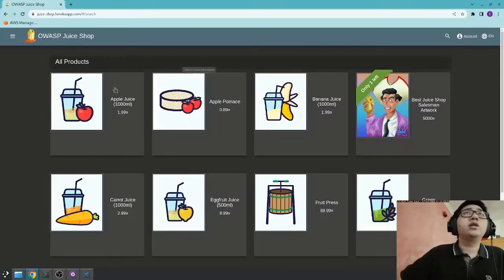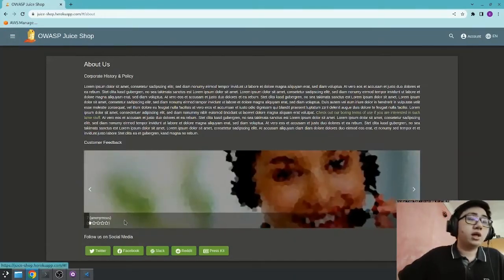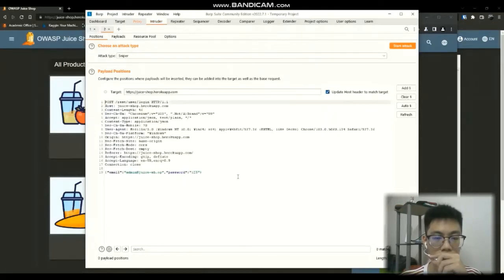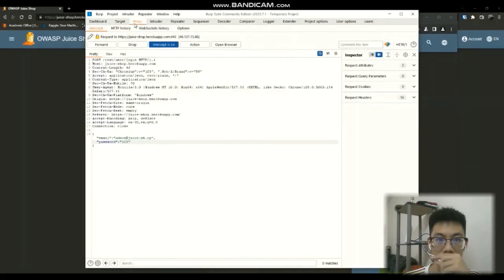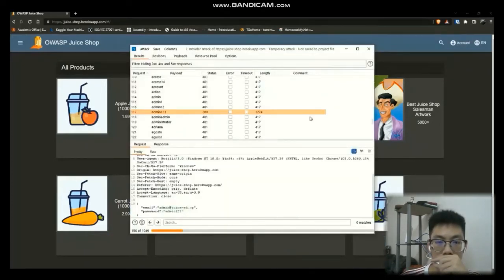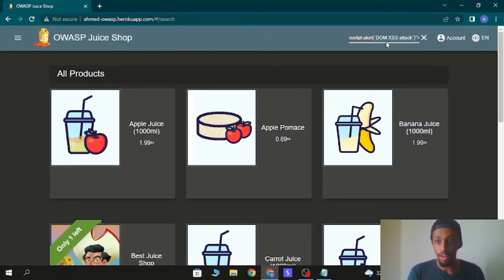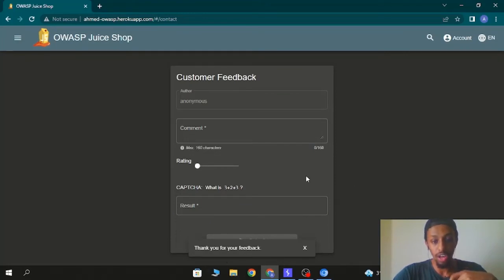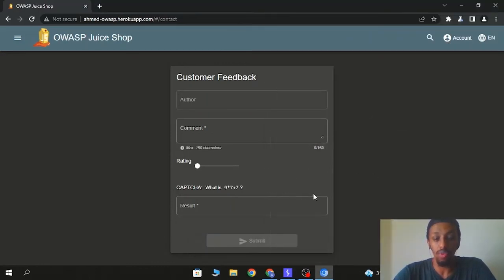OWASP Juice shop vulnerabilities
Secure Software Engineering Group Project MECR1053